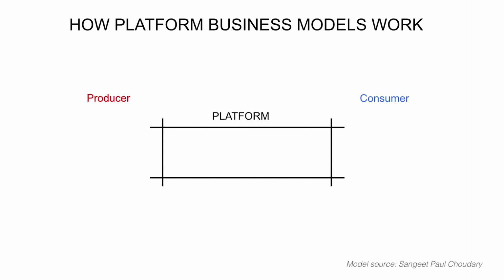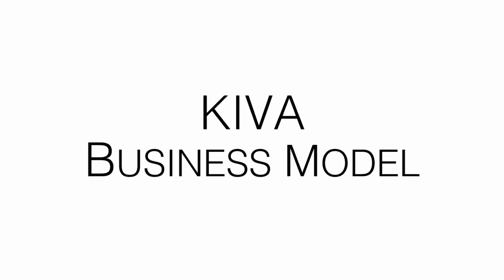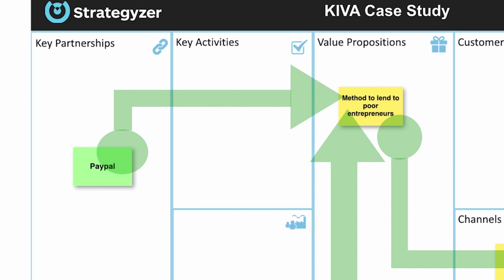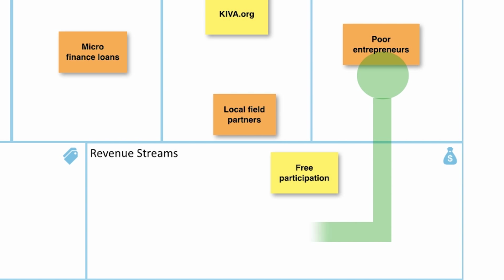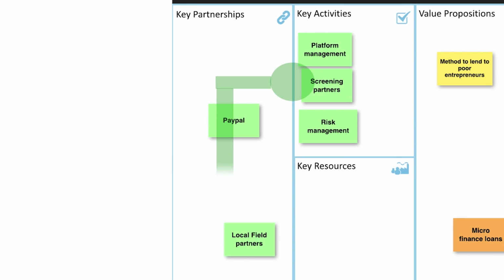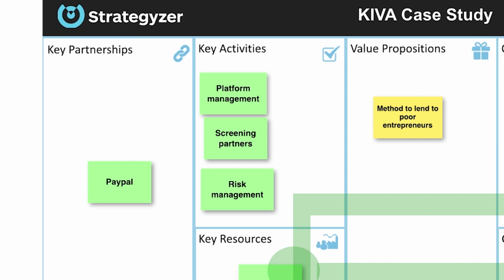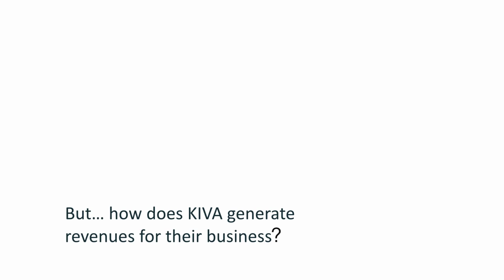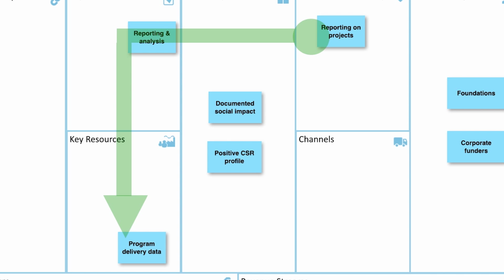Platform Business Models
Business Model Generation (business model canvas) description of how platform business models work using Kiva as an example